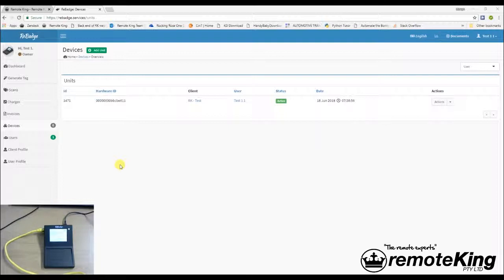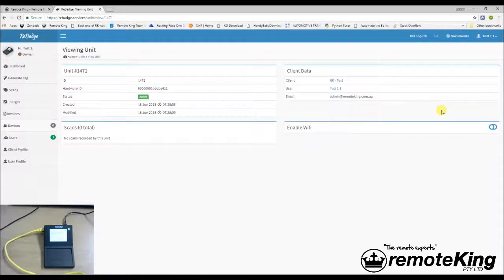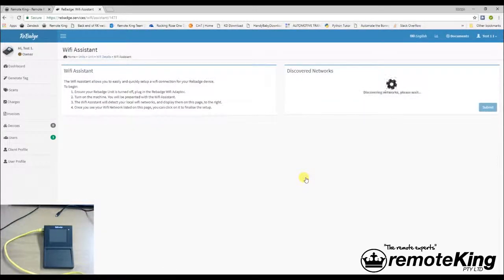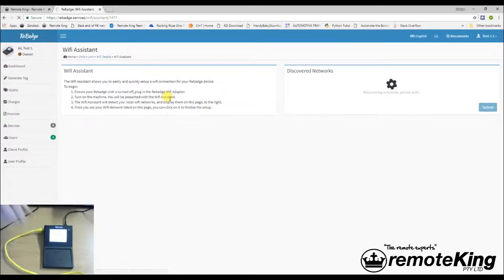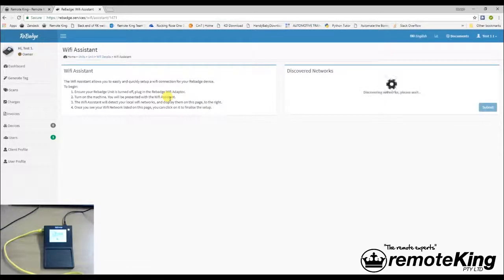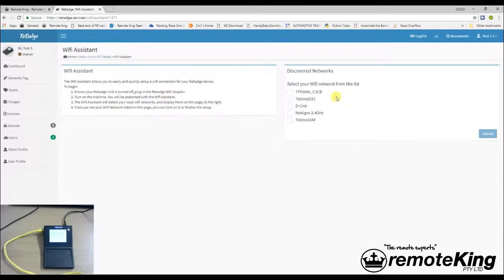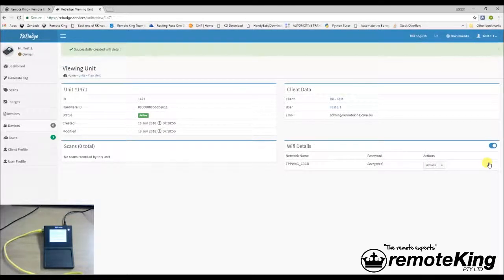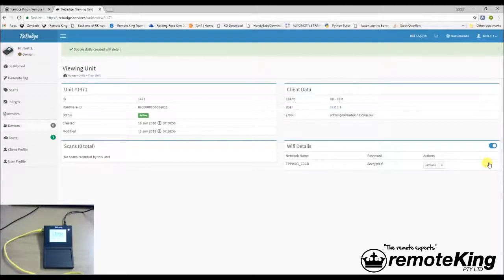Rebadge Client WIFI Setup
How to setup WIFI on a Rebadge device